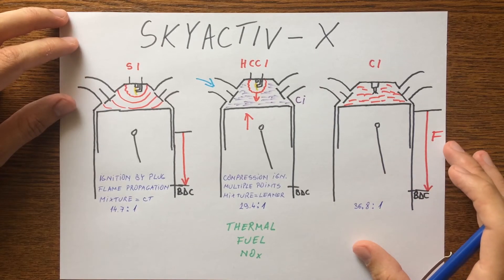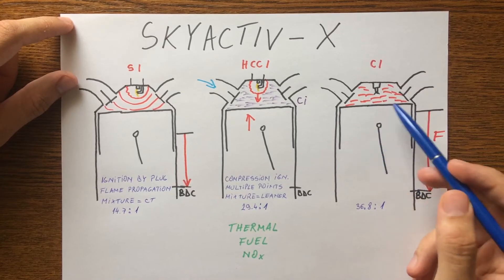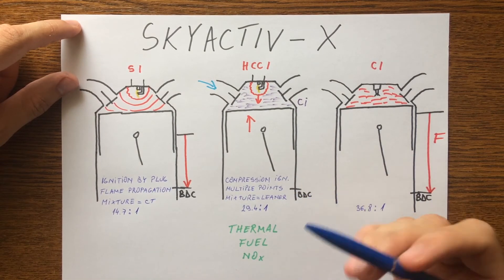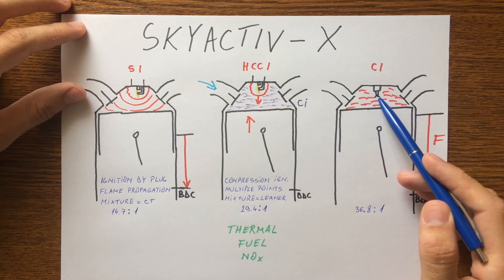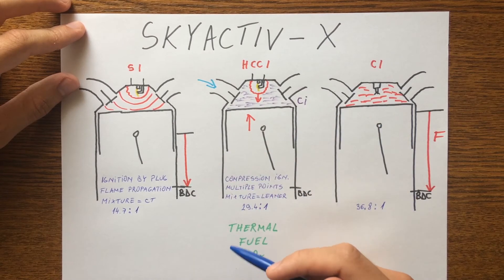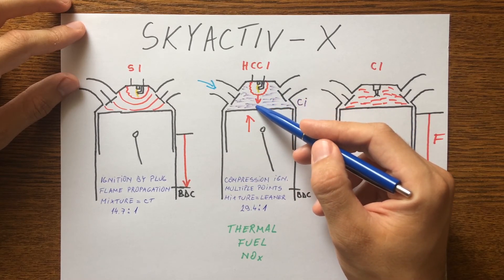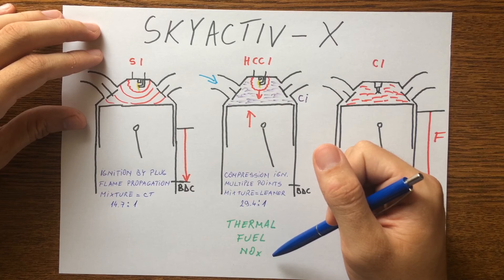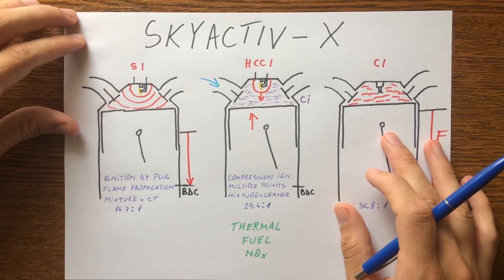Mazda HCCI Skyactiv-X Engine Explained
SKYACTIV-X next generation engines

        SKYACTIV-X is the world's first commercial gasoline engine to use compression ignition, in which the fuel-air mixture ignites spontaneously when compressed by the piston
        A proprietary combustion method called Spark Controlled Compression Ignition overcomes two issues that had impeded commercialization of compression ignition gasoline engines: maximizing the zone in which compression ignition is possible and achieving a seamless transition between compression ignition and spark ignition.

Features

        This new proprietary combustion engine combines the advantages of gasoline and diesel engines to achieve outstanding environmental performance, power and acceleration performance.
        Compression ignition and a supercharger fitted to improve fuel economy together deliver unprecedented engine response and increase torque 10-30 percent over the current SKYACTIV-G gasoline engine.*3
        Compression ignition makes possible a super lean burn*4 that improves engine efficiency up to 20-30 percent over the current SKYACTIV-G, and from 35-45 percent over Mazda's 2008 gasoline engine of the same displacement. SKYACTIV-X even equals or exceeds the latest SKYACTIV-D diesel engine in fuel efficiency.
        With high efficiency across a wide range of rpms and engine loads, the engine allows much more latitude in the selection of gear ratios, providing both superior fuel economy and driving performance.